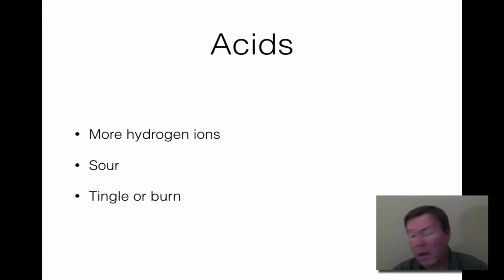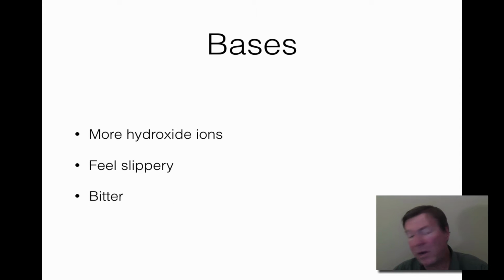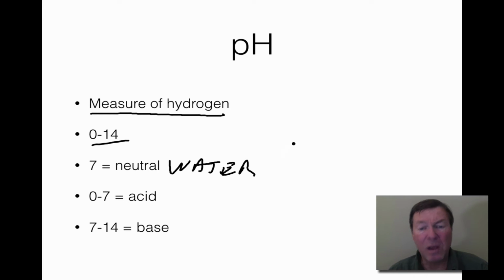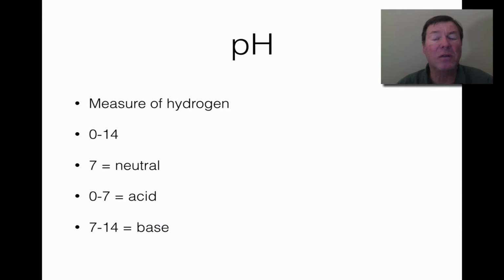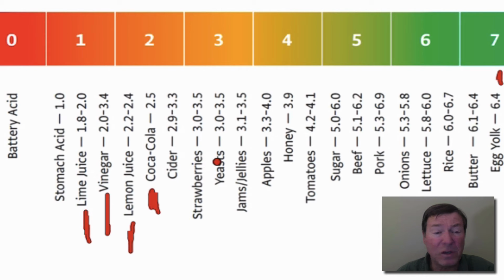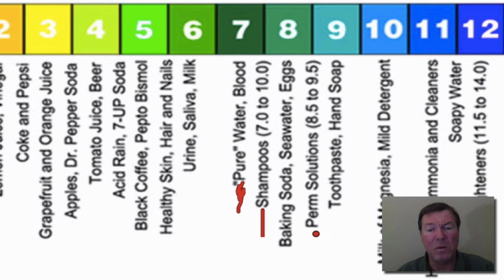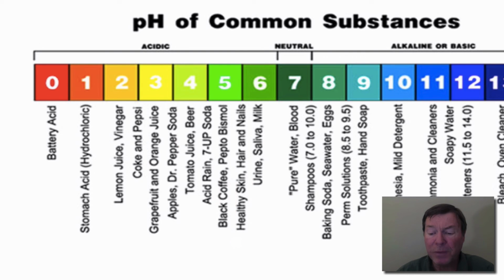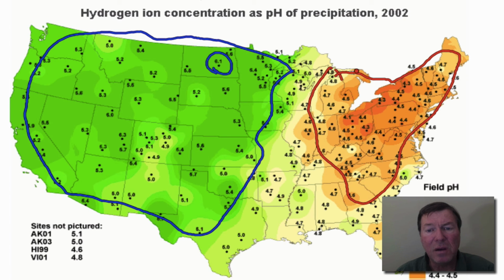Acids & Bases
A quick video about acids, bases, and pH.